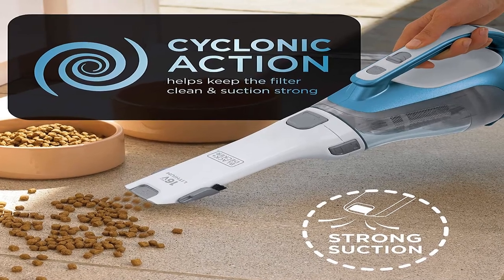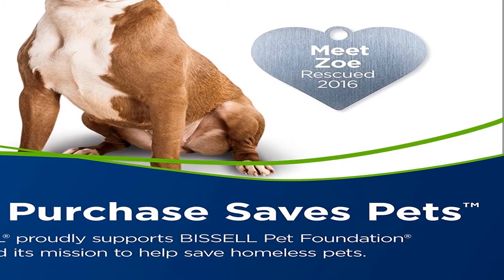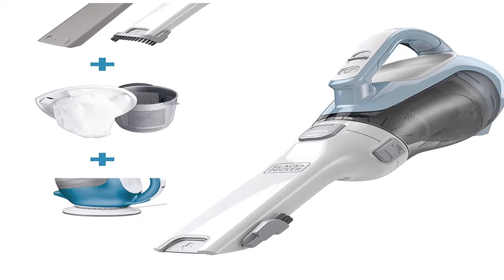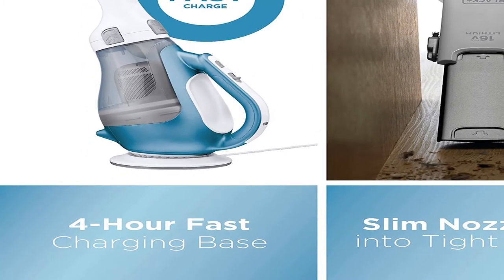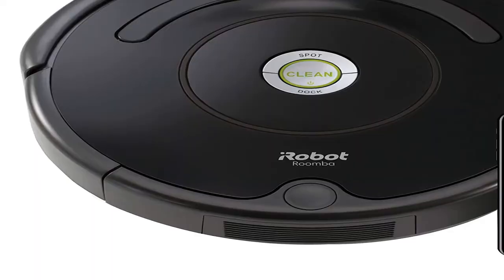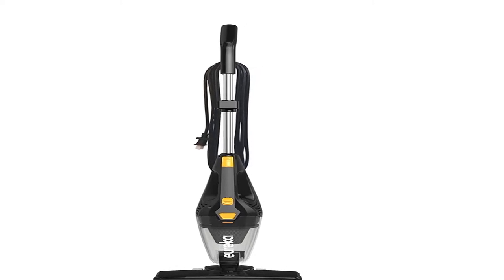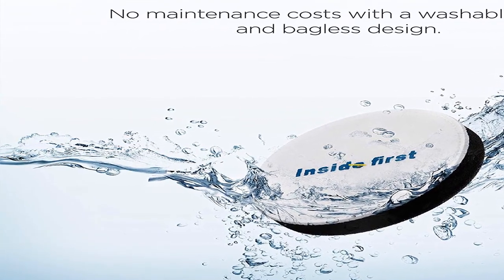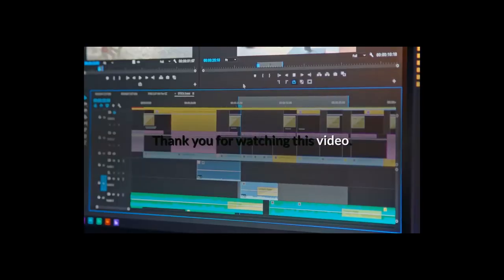Best cordless vacuum for hardwood floors 2020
1.owerSpeed Bagless Upright Vacuum Cleaner
2.Lightweight Stick Vacuum Cleaner
3.Robot Roomba 675 Robot Vacuum
4.dustbuster Handheld Vacuum
5.Bagless Vacuum Cleaner

Description:
IRobot Roomba 675 Robot Vacuum-Wi-Fi Connectivity, Works with Alexa, Good for Pet Hair, Carpets, Hard Floors.
Eureka NES210 Blaze 3-in-1 Swivel Lightweight Stick Vacuum Cleaner .
Eureka PowerSpeed Bagless Upright Vacuum Cleaner.
Cleanview Swivel Pet Upright Bagless Vacuum Cleaner.
dustbuster Handheld Vacuum, Cordless.